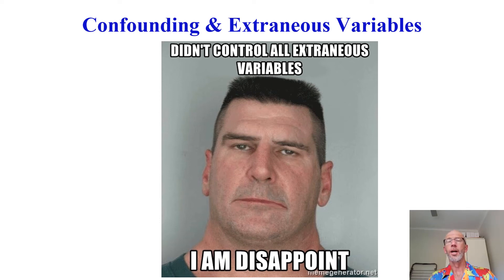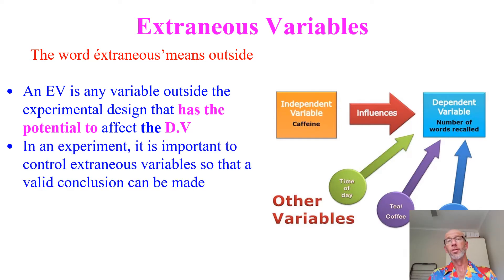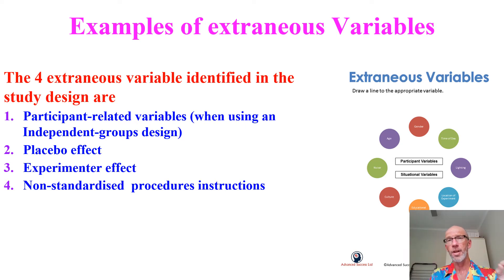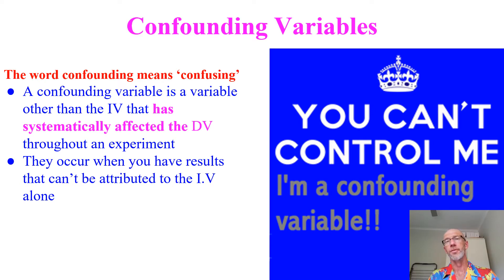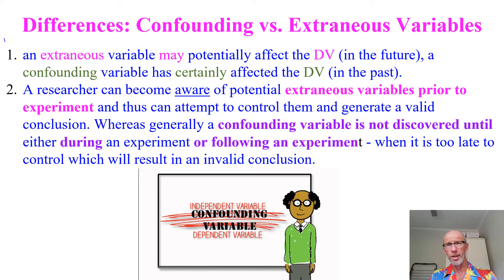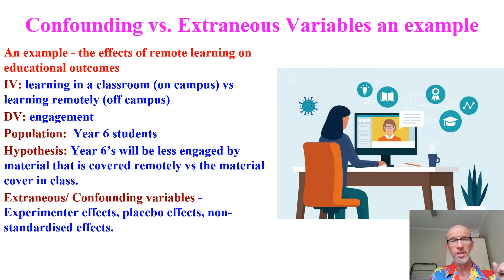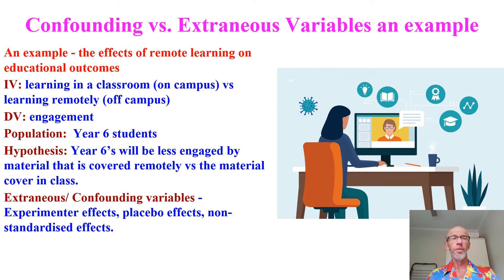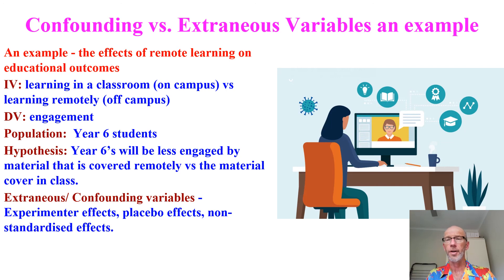Extraneous vs. Confounding Variables: VCE Psychology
This clip is pitched to Units 1 to 4 VCE Psychology students and endeavors to define both extraneous variables (EVs) and confounding variables (CVs) + cover similarities and points of difference as well as providing an overview of the importance of identifying EVs and CVs in research.